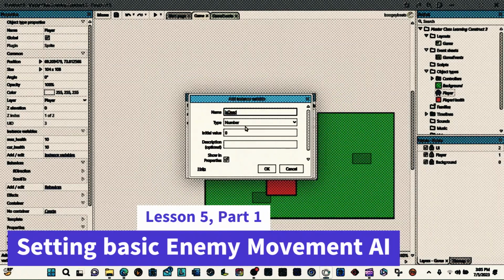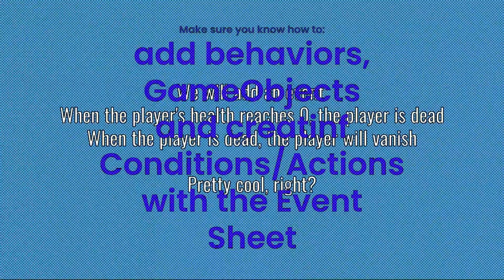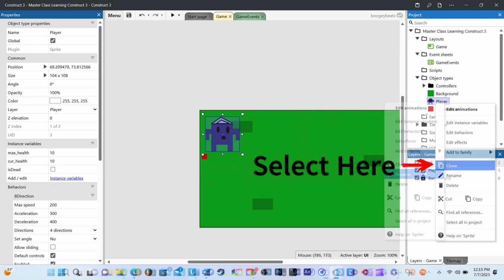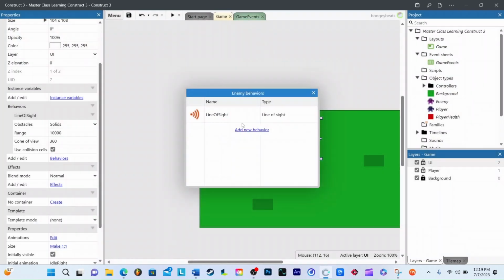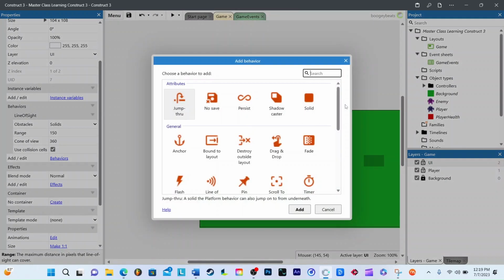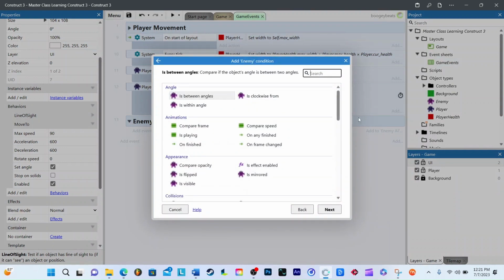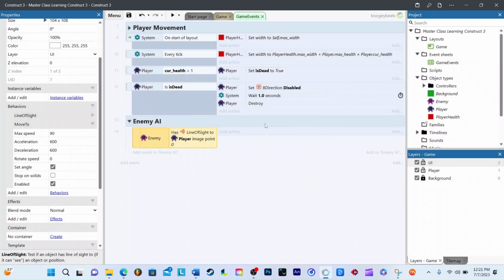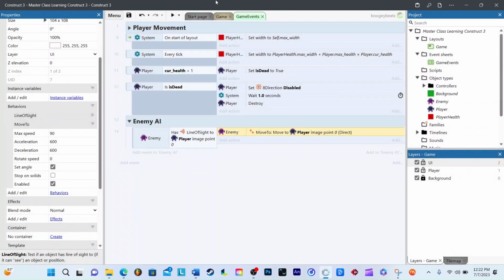MASTERCLASS: Learning Game Devlopment with Construct 3 [Lesson 5 - Part 1]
Hey! It's Tech by BoogeyBeats!
Today we will learn how to create a basic enemy, that has simple movement AI. If you don't feel comfortable with creating behaviors, GameObjects, and using the event sheet to code all this, please refer back to Lesson 3 (parts 1 & 2).
We are finally making progress, and I'm proud of you progress so far.

TIME STAMPS:
0:00:00 - Tech by BoogeyBeats Intro
0:00:10 - Lesson Recap
0:00:50 - Setting up the Enemy
0:02:00 - Event Sheet
0:02:19 - Quiz
0:02:52 - Ending Notes
0:03:12 - Good Job on Completing the Lesson